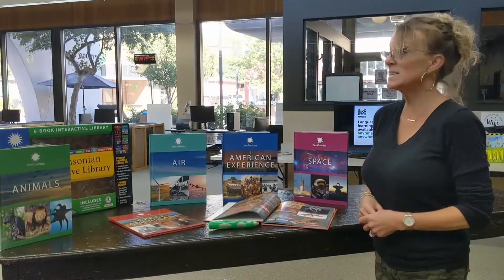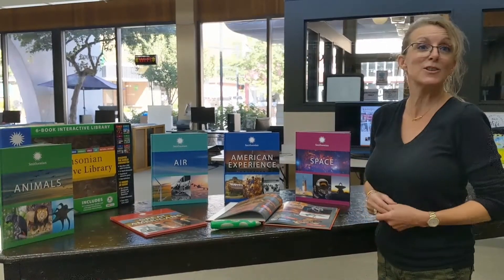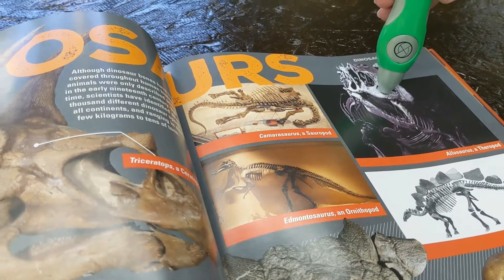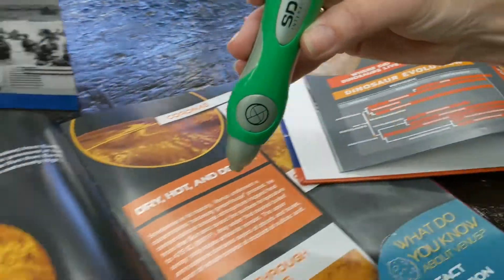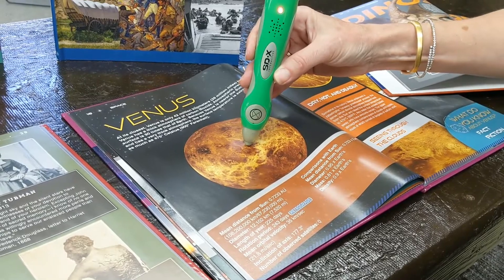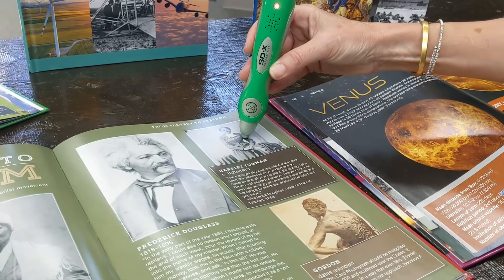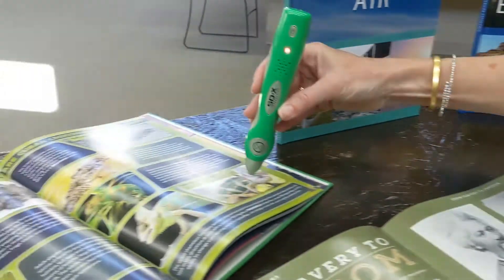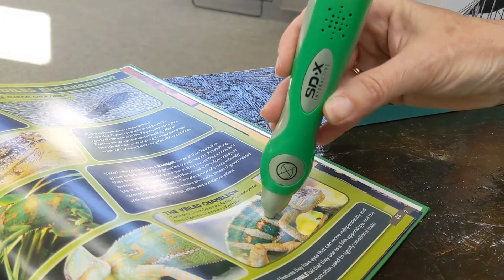Smithsonian Interactive Library, Check it Out!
Need support for homeschooling or remote learning? Whitman County Library can help! Families can check out this Interactive Smithsonian Library and lots of learning tools from all 14 WCL Branches.

- Wed. 10 a.m. to 2 p.m. with curbside service 10 a.m. - 5 p.m., Thurs. & Fri. 2 to 6 p.m. with curbside service 10 a.m. to 6 p.m., and Sat. 1 to 5 p.m. with curbside service 1 to 5 p.m.